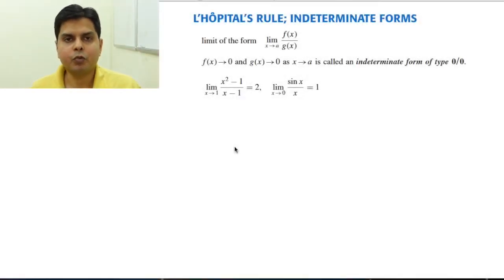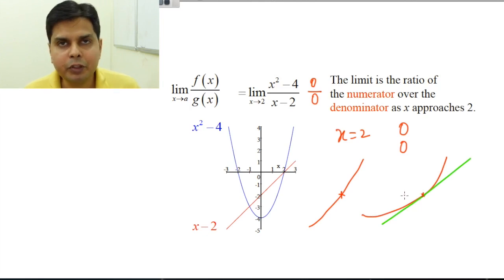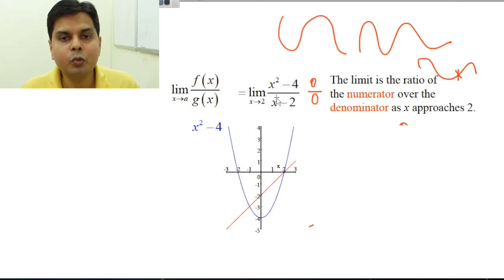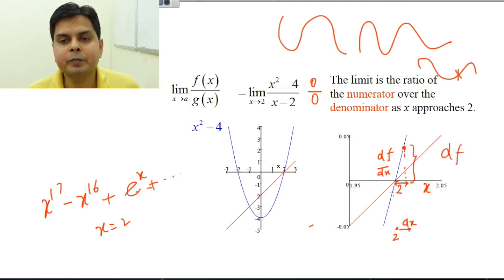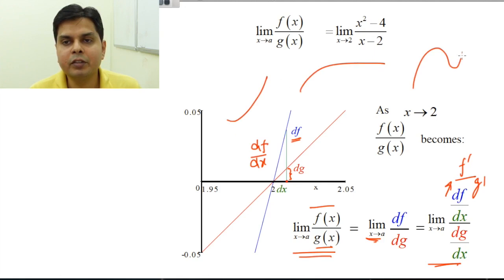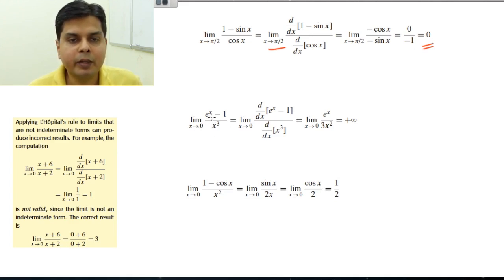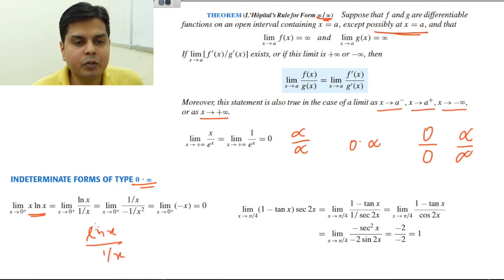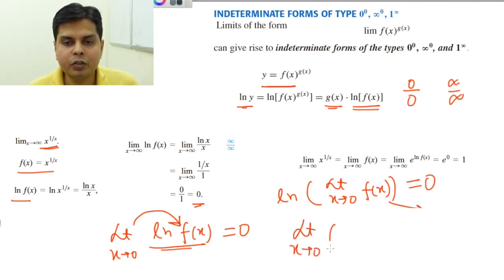L'Hopital Rule Part 1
This lecture introduces L'Hopital Rule of finding Limits.